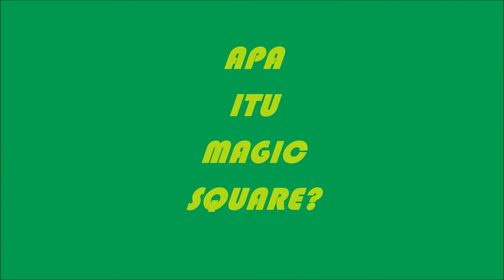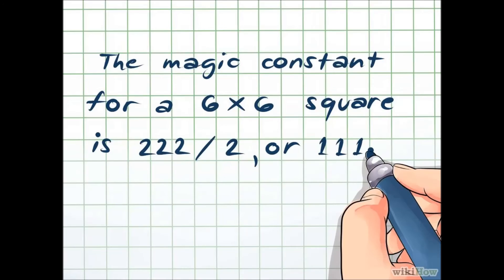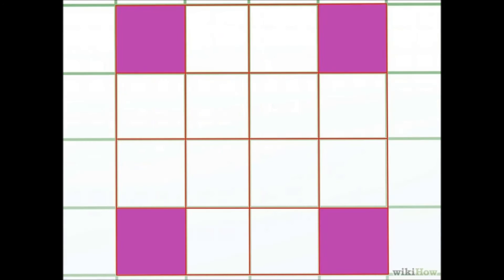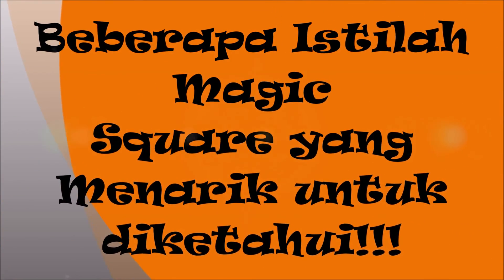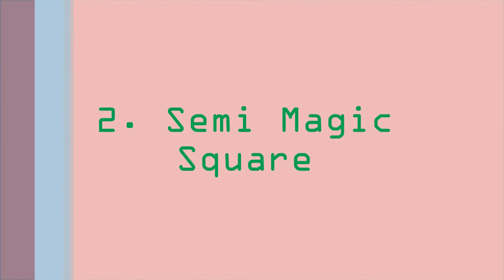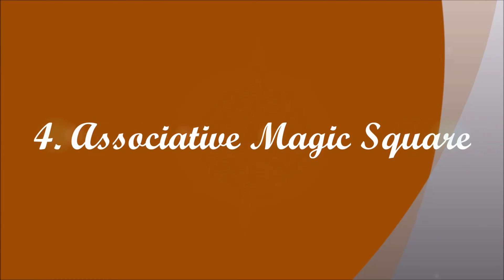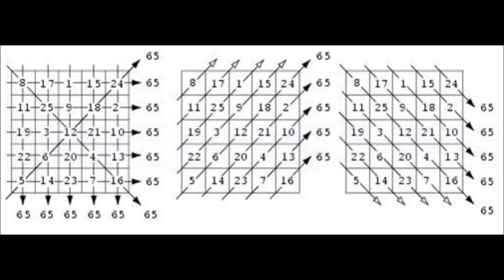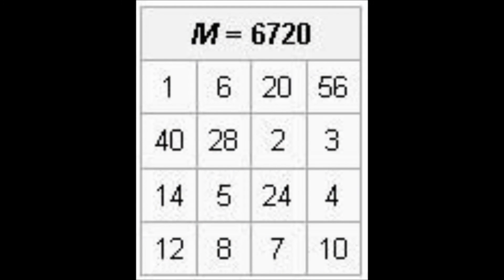ALAT PERAGA MATEMATIKA - MAGIC SQUARE (UNIVERSITAS SURYAKANCANA CIANJUR)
Alat Peraga Matematika - Magic Square (Tingkat II B)
Program Studi Pendidikan Matematika
Fakultas Keguruan dan Ilmu Pendidikan
Universitas Suryakancana Cianjur.